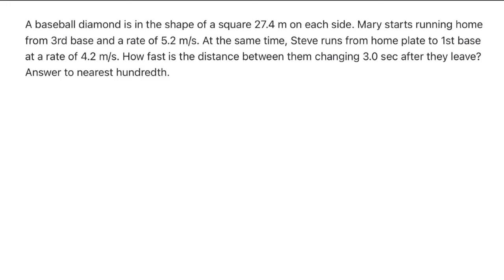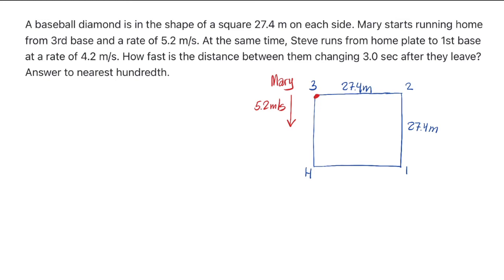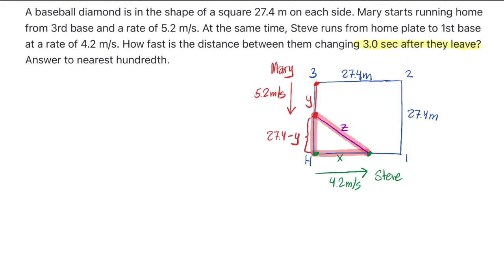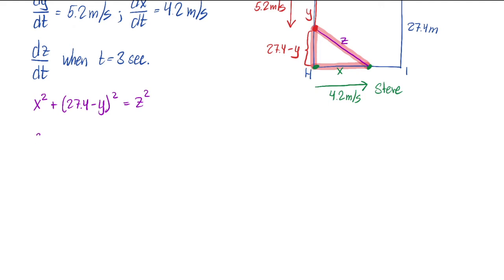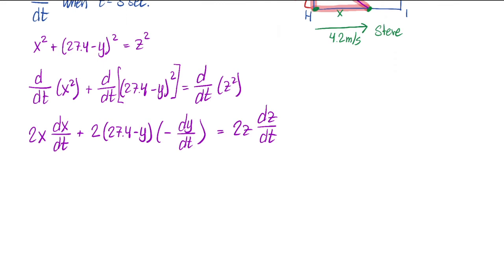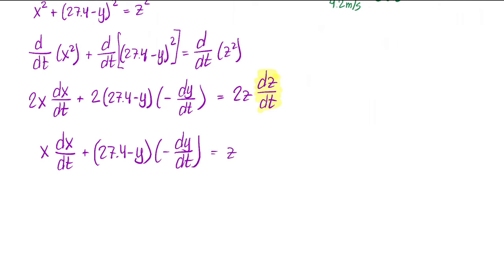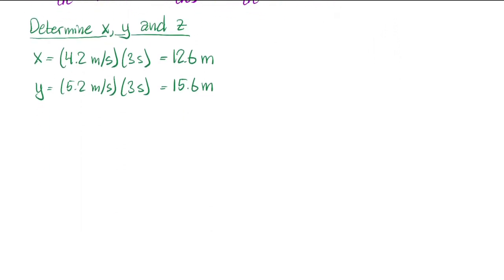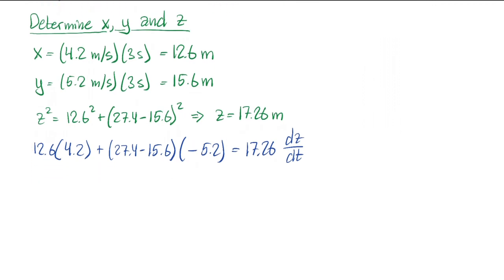Related Rates 4